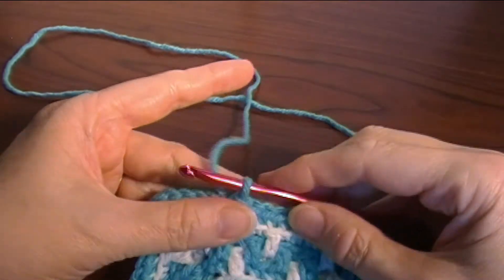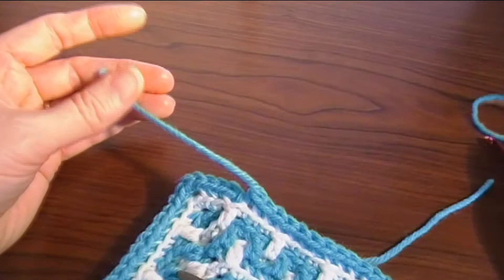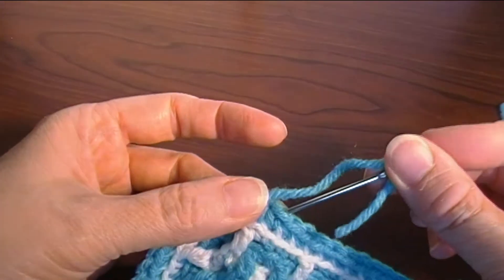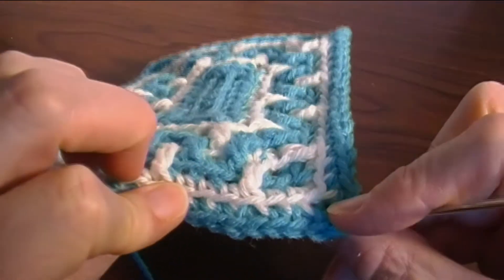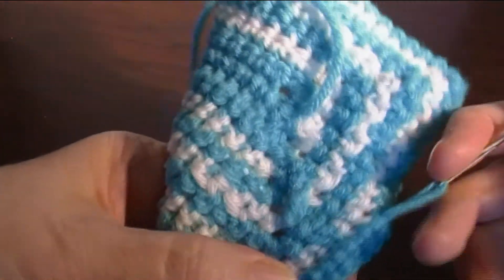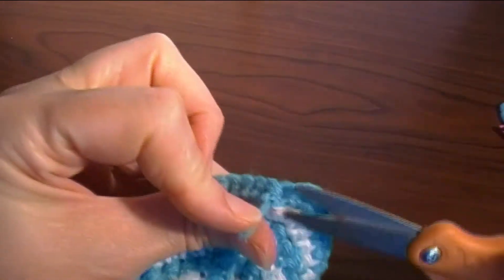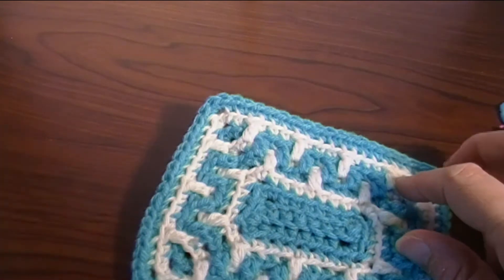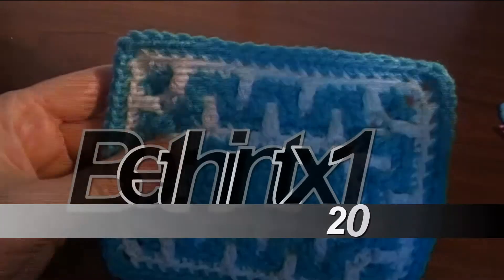Greek Key Border Pouch Part 5, Round 7 b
The Greek Key border can be used on many different things.
I made this pouch to teach folks how to make the border pattern.